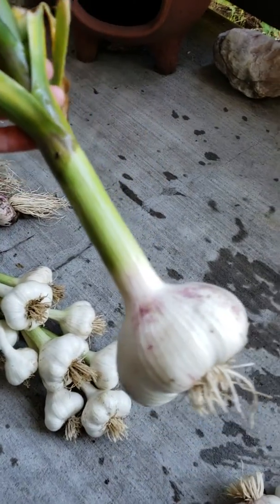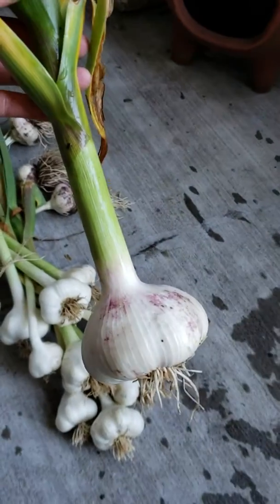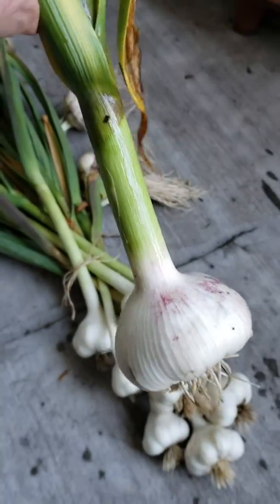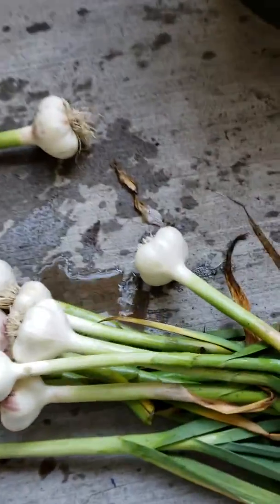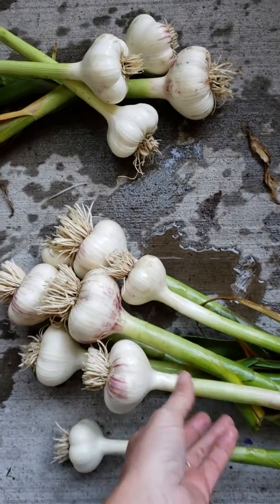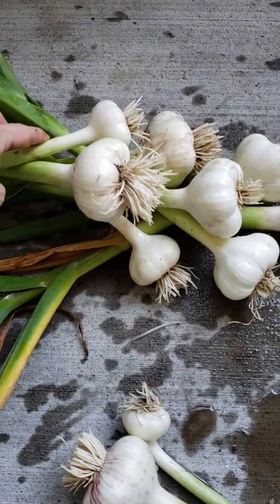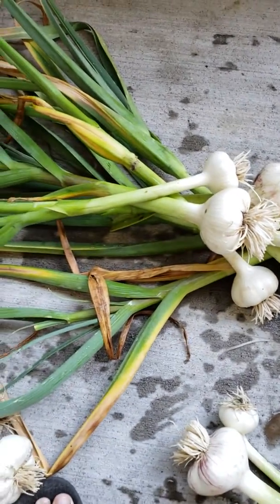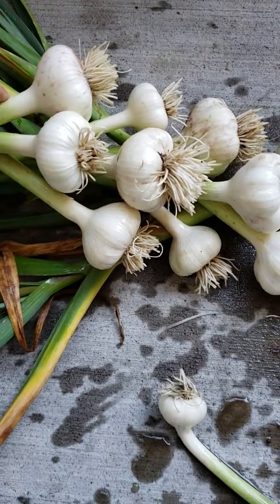How to loosely braid garlic for curing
Sharing a loose style of braiding a hardneck garlic. This is for curing purposes only. This is not your kitchen braid that you hang all winter, but it will contain all your garlic for drying out until storage.
*Neighbor's garlic is actually 16 generations old, not 14 as mentioned in video!